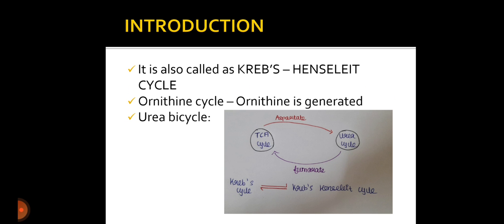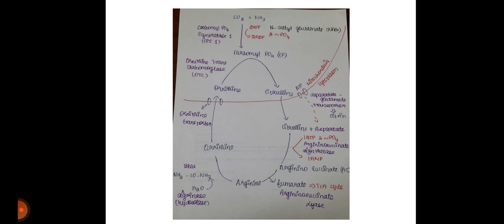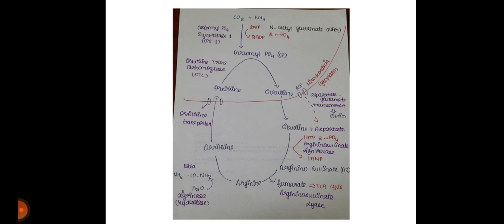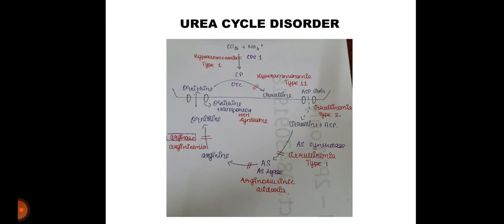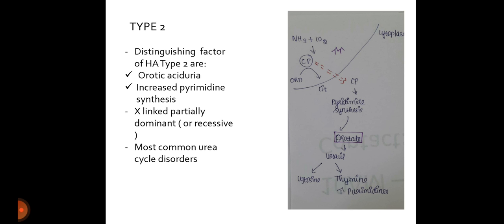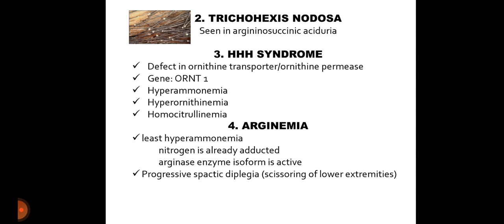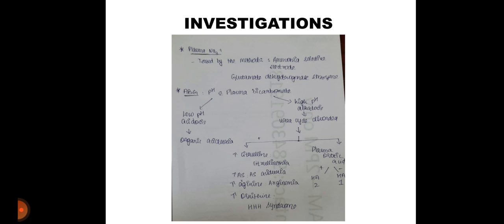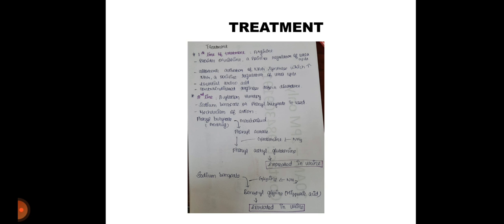Urea Cycle | Biochemistry